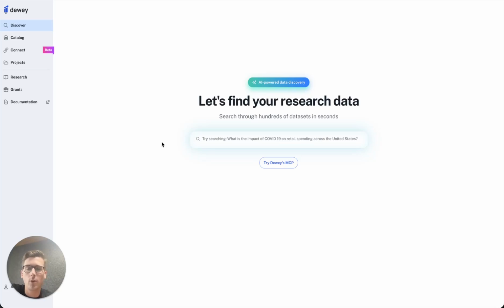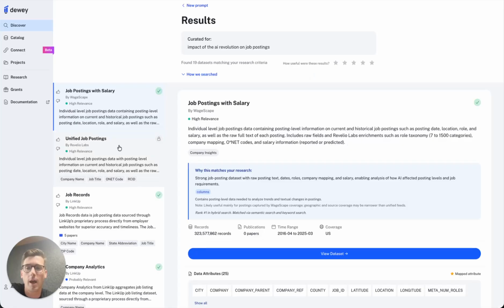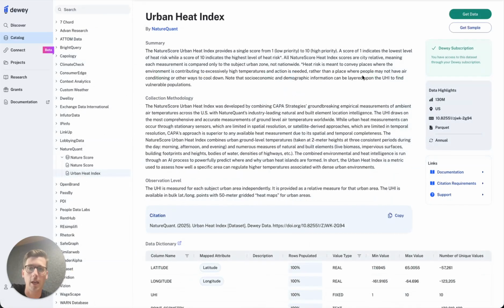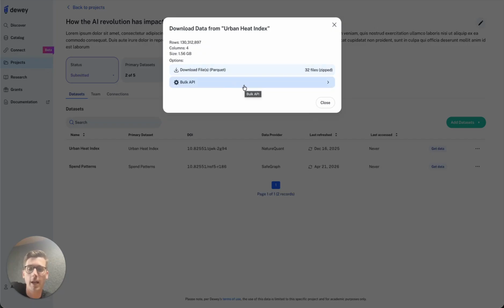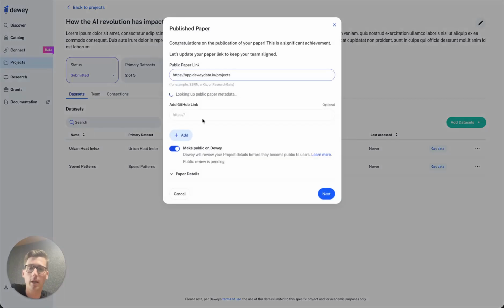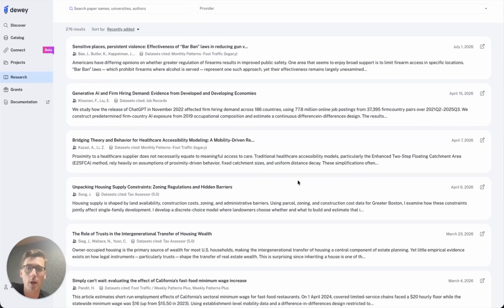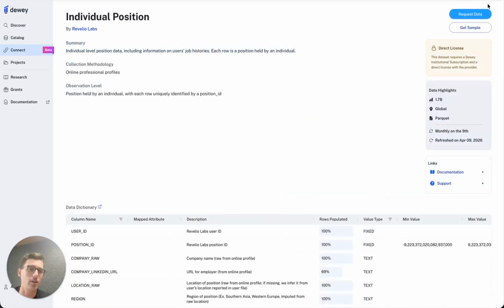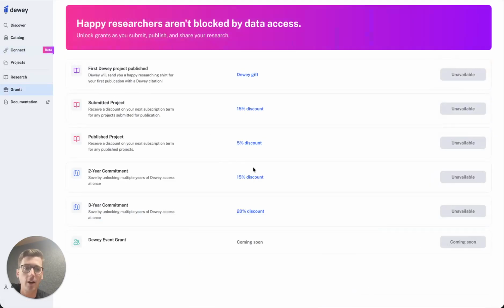Welcome to the Dewey Platform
See how thousands of researchers across hundreds of universities use the Dewey Platform to find, access, and download premium research data, fast.
In this demo, we walk through how to search and filter datasets from 30+ providers (including SafeGraph, Advan Research, Revelio Labs, and more), manage your subscription, and use AI-powered tools like Dewey MCP to work with data in your existing research workflow.
One login. One subscription. Hundreds of datasets.